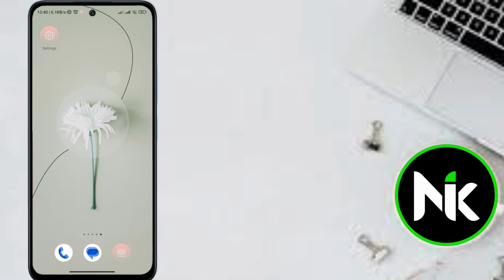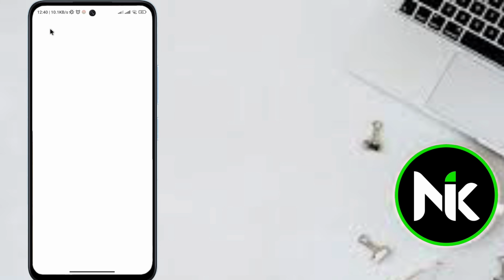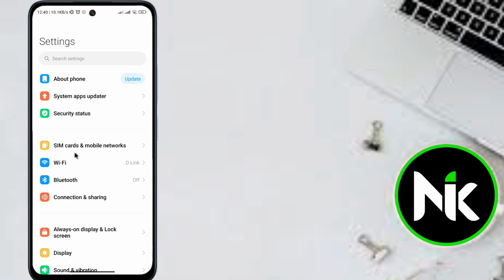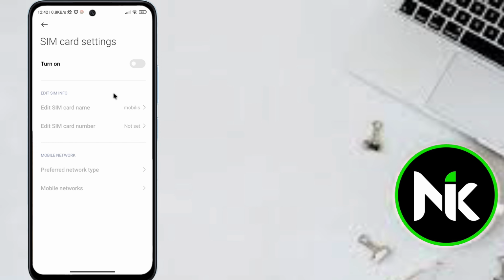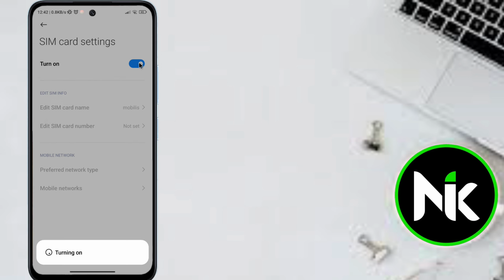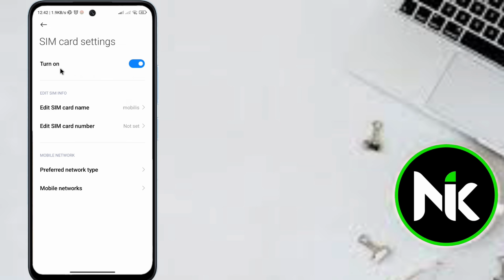How To Fix Verification Code Not Received